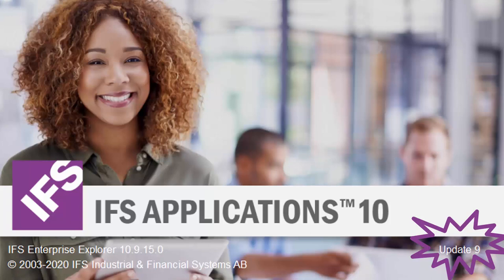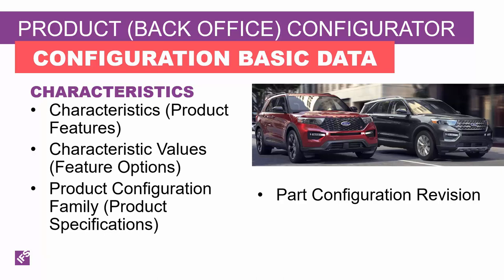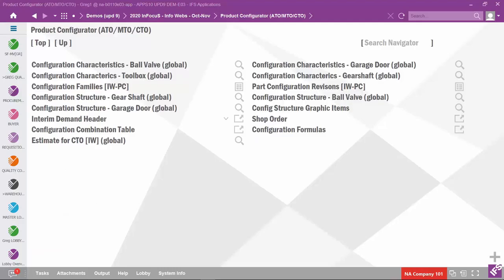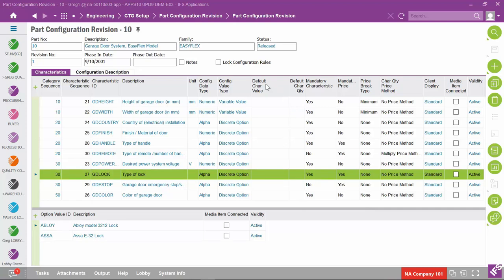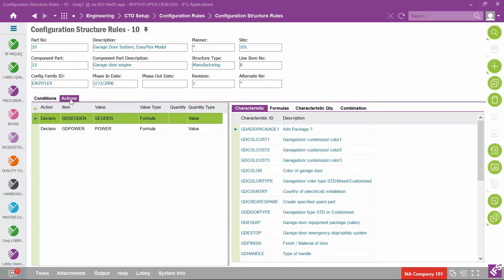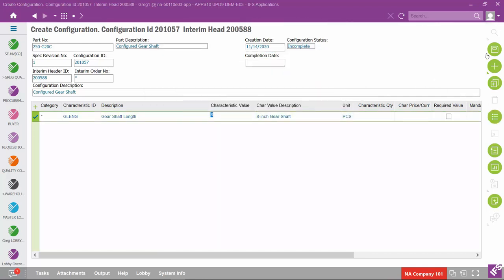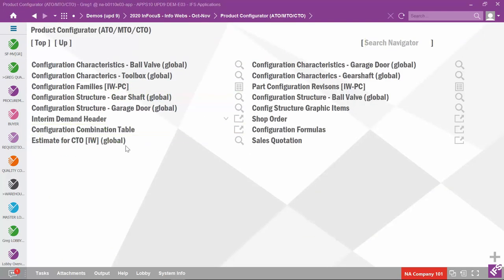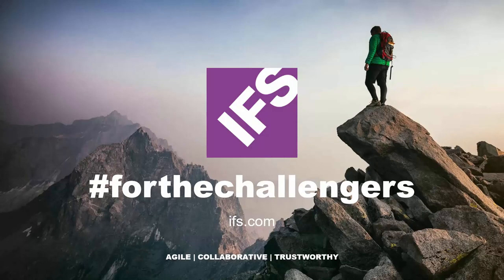IFS Apps 10 - Product Configurator Overview and Demo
This 55-minute long webcast provides an overview and demo of the IFS Back Office Configuration Rules that allow you to define manufacturing rules governing the structure and routing elements to include in a shop order for a configured part. Rules attached to manufacturing structures and routings tell the system how to interpret valid configuration specifications for the parent part.